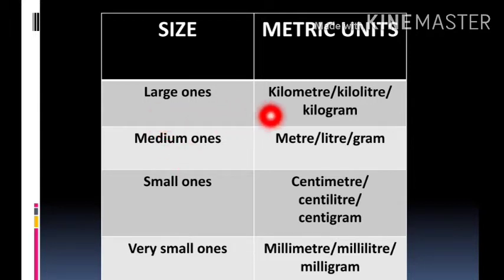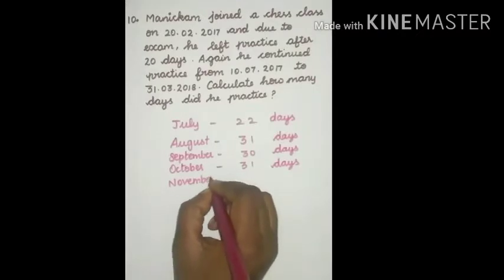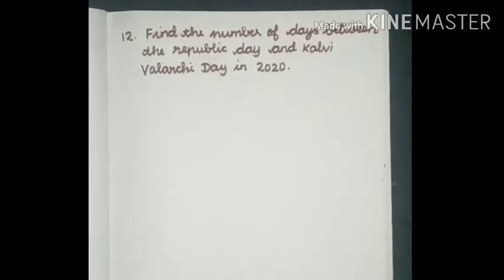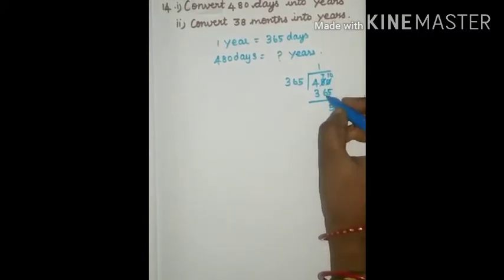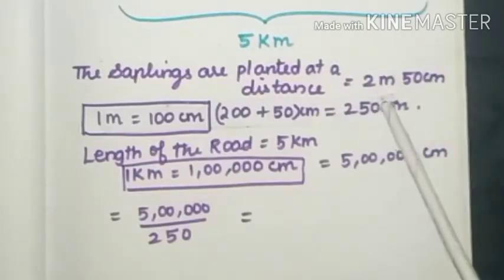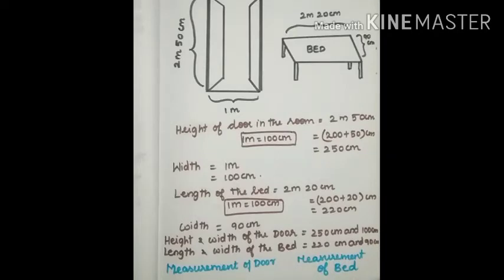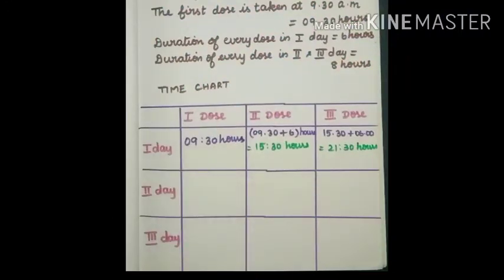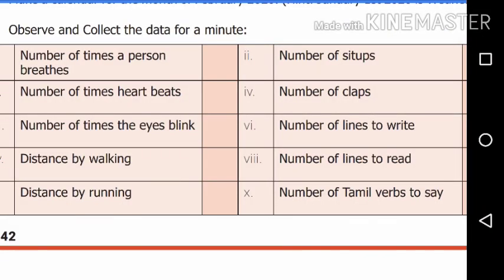VI MATHS (MEASUREMENTS)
UNIT-2(PARR-3)